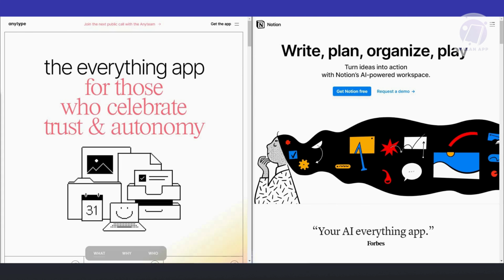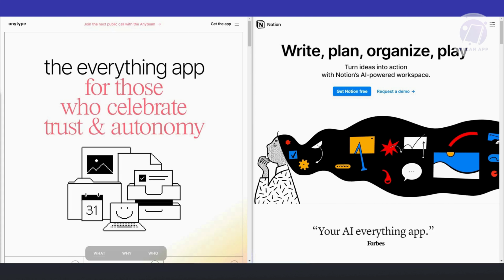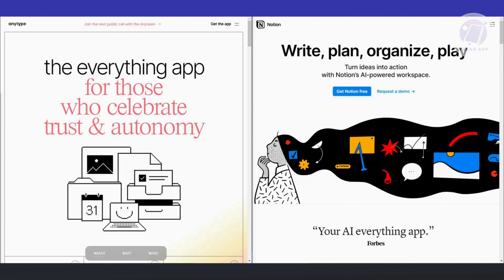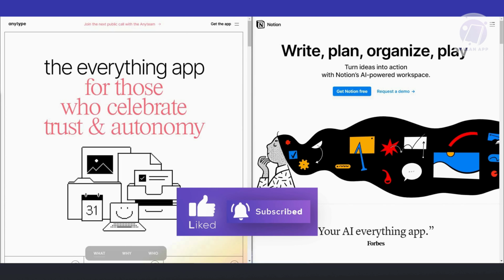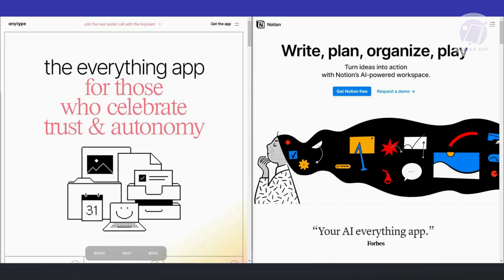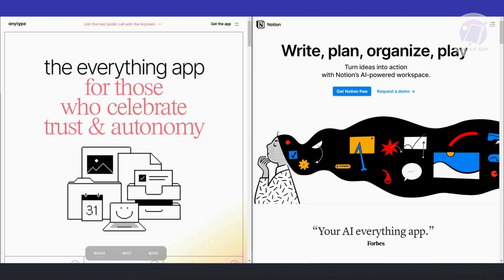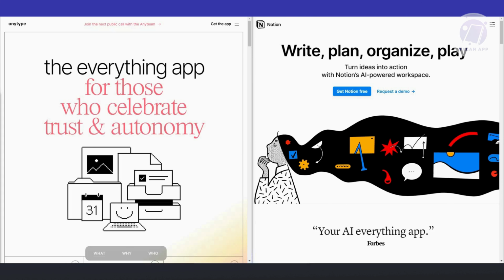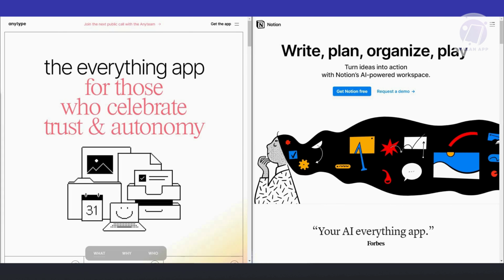Anytype vs Notion - Which One Is Better (2025)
Anytype vs Notion - Which One Is Better

If you want to be able to choose between Anytype and Notion then this video will be perfect for you!